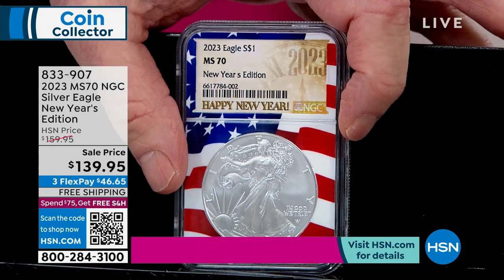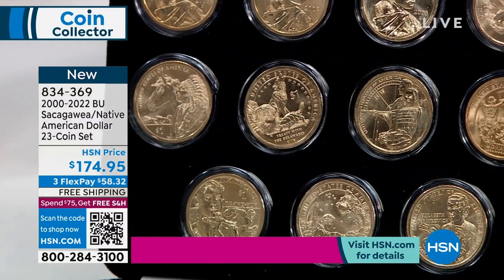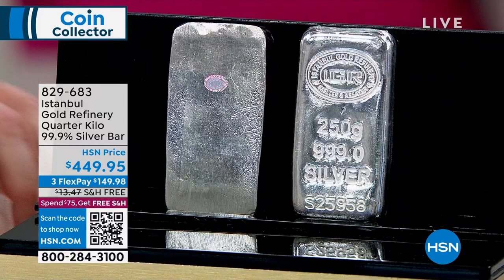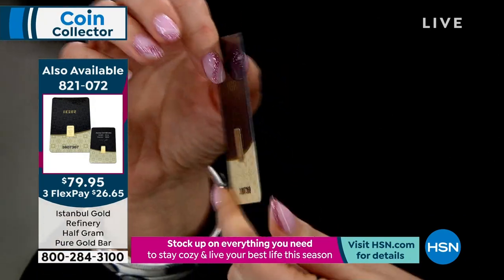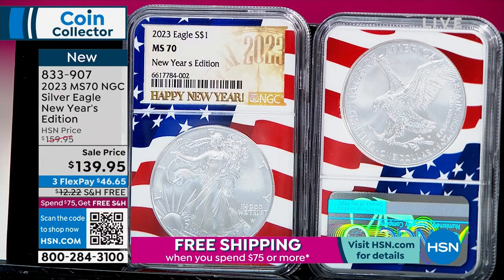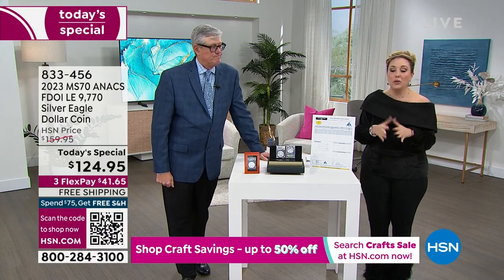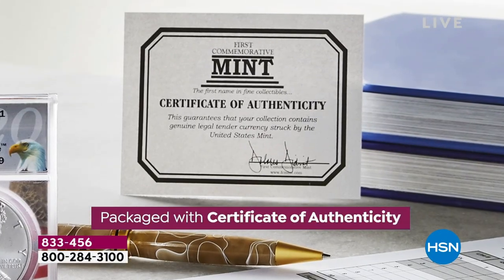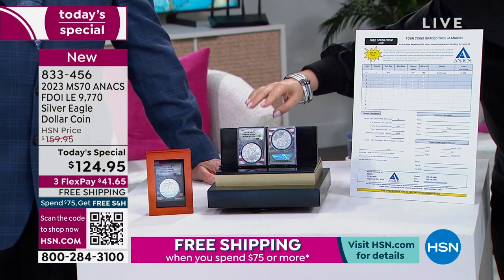HSN | Coin Collector featuring New Releases 12.30.2022 - 05 PM